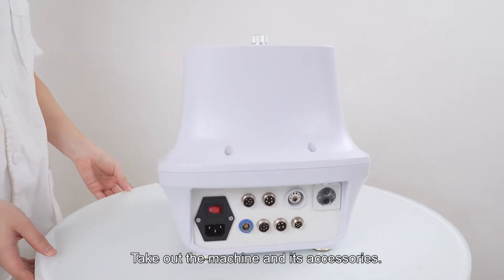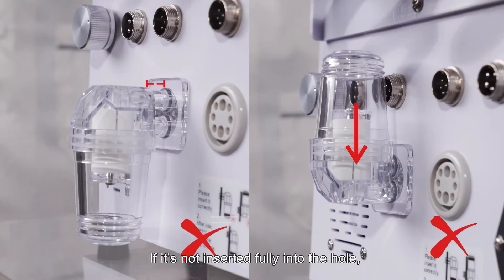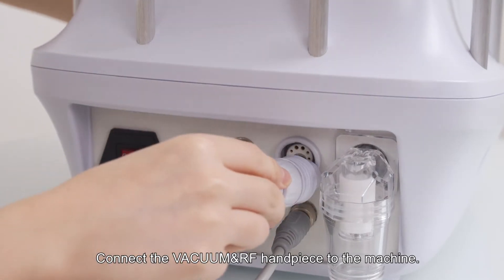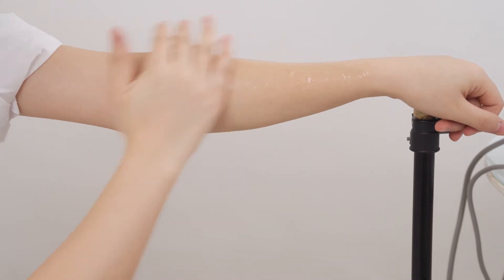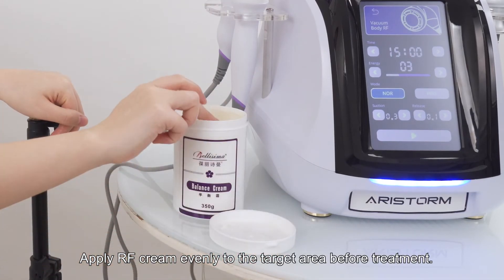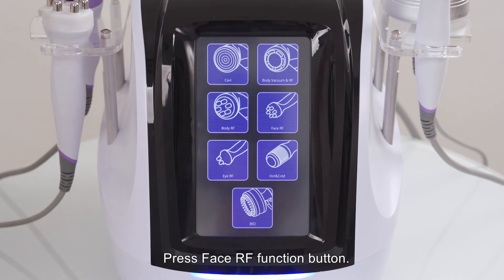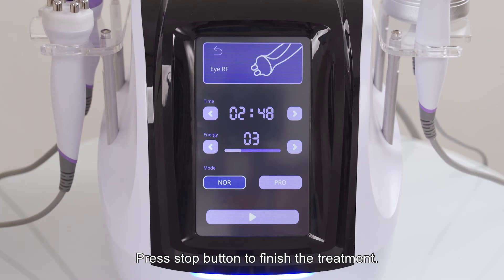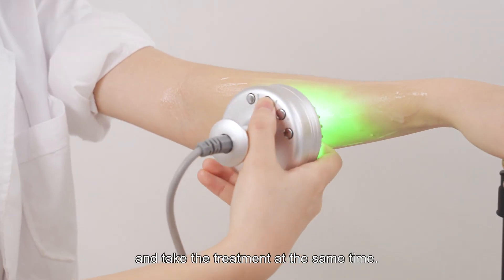Ariana Spa Supplies: 8 In 1 RF with Ultrasonic 40K Cavitation 2.5 Therapy OLD MODEL - Assembly Video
This is an 8-in-1 Ultrasonic 40K Cavitation version 2.5 with Radio Frequency RF machine with microcurrent and hot/cold hammer.
This machine may be used for:
• Reduction of inches and local fat
• Body sculpting and shaping
• Cellulite Reduction and Firm sagging skin
• Face – neck lifting/contouring
• Muscle stimulation and toning
• Stretch marks reduction

This machine has 8 accessories for 8 different functionalities

1. Ultrasonic or 40-K Cavitation version 2.5 Handle [Not Heated]:
Its purpose of creating waves to break up fat cells. Unlike most conventional cavitation handles, ours neither gets hot nor makes noise. This is a version 2.5 handle.

2. 6-Polar Radio Frequency RF + Vacuum Handle [Heated]: This heats up and produces red photon light. The purpose of the vacuum is to loosen the fat that the cavitation handle has broken. The red photon light helps tighten the skin.

3. Bi-Polar Radio Frequency RF Handle [Heated]: This heats up and produces red light. This is used to firm/tighten up the skins once the cavitation/vacuum handle have been used. This small handle is used on areas such as Face, Cheeks, Chin, and Forehead.

4. 6-Polar Handle Radio Frequency RF [Heated]: This heats up and produces red light. This is used to firm/tighten up the skins once the cavitation/vacuum handle have been used. This is a mid-sized handle and used on areas such as Cheeks, Neck, Arms and Body.

5. Sextuplet-Polar Radio Frequency RF Handle [Heated]: This heats up and produces red light. This is used to firm/tighten up the skins once the cavitation/vacuum handle have been used. This is a large-sized handle and used on areas such as Belly, Thighs, Arms and Legs.

6. Hot Hammer [Heated]: Relaxes muscles, improving & stimulating the blood circulation and opening the pores.

7. Cold Hammer [Cold]: Helps to reduce wrinkles and softening the skin.
8. Microcurrent [Not Heated]: Diminishes fine lines & wrinkles, reduce acne & sun damage, tighten pores, drain lymphatic nodes and Improve skin elasticity and pigmentation. Improves muscle tone in the face, neck, and hands.